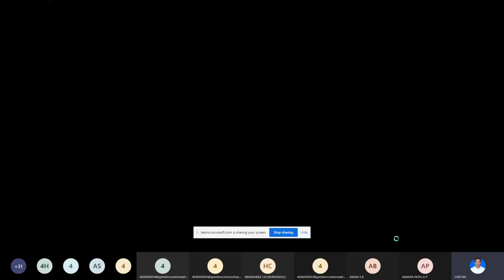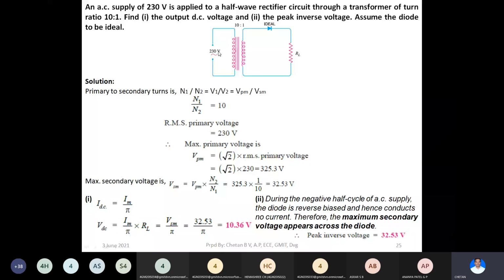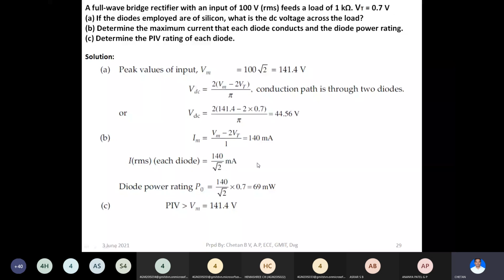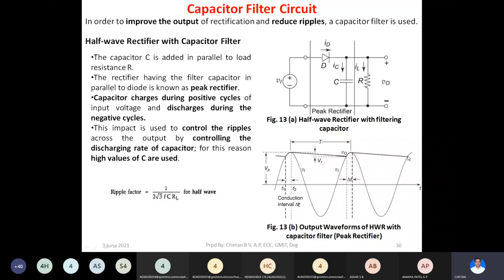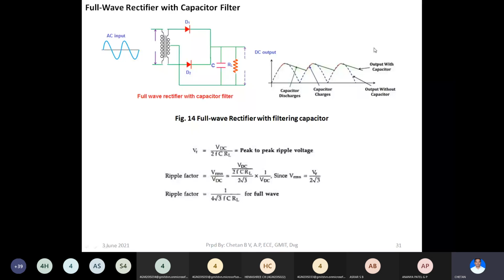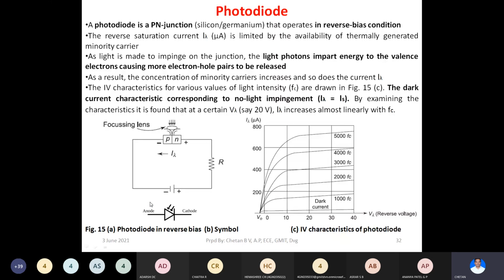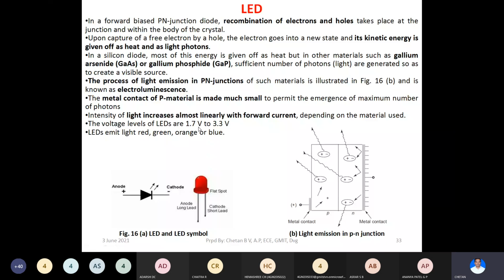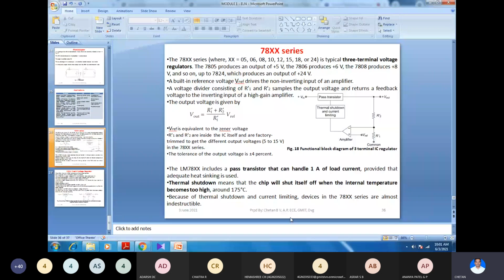ELN (18ELN24) Class 6 | II Semester, C Section, GMIT, Dvg (Recording)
Course: Basic Electronics (18ELN24)
Module 1: Semiconductor Diode and Applications
Contents:
1. HWR & FWR with Capacitor Filter
2. Use of Virtual Lab to understand practical aspects of HWR & FWR with Capacitor Filter
3. Photodiode, LED and PhotoCoupler

Uploaded by: Chetan B V, Assistant Professor, ECE, GMIT, Davanagere